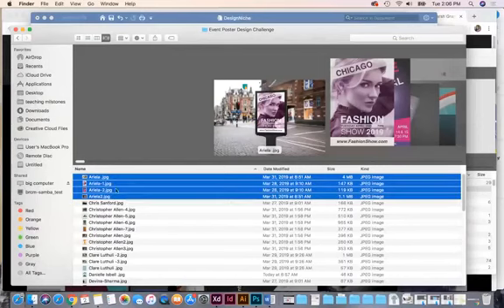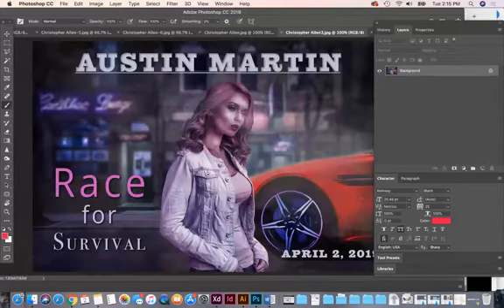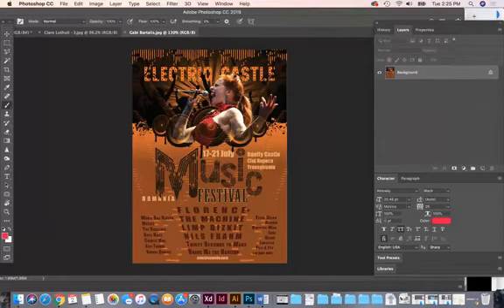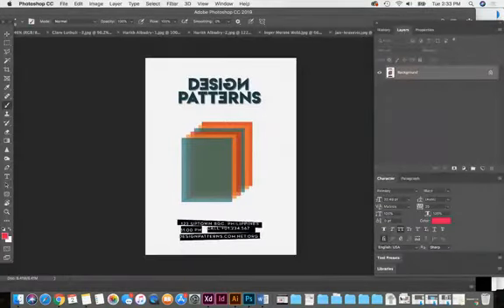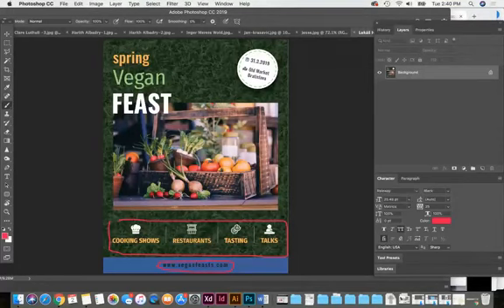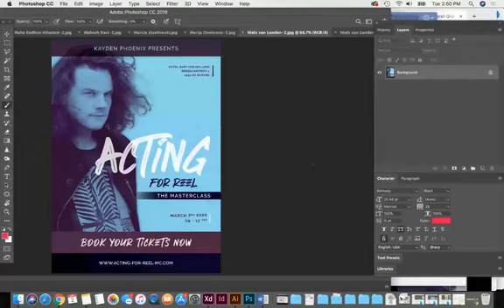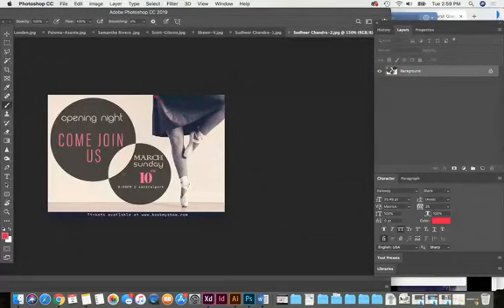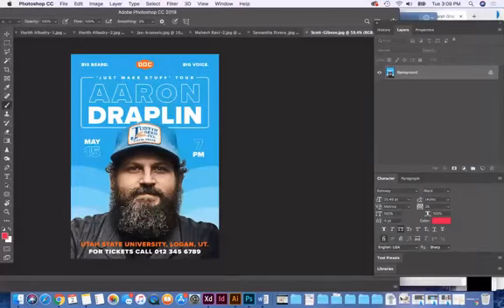Event Poster Design Challenge Project Critique Video!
I just finished the live video review for the Event Poster Design student challenge I held for my students on my student facebook page. For a higher resolution video please check it out on Facebook.

I talk about layout theory throughout this review video. Hopefully you can find it helpful in knowing more about layout design and dealing with large amounts of information.

The students who showed strong layout principles in their designs and who I thought had the best overall layout are posted below.

Congrats to all students who participated! I wish I could highlight even more projects as there were just too many great designs and layouts to choose from!

You can make comments and view the video in a better resolution right here on my facebook

Best in Show!
Mahesh Ravi

Honorable Mentions:
Samantha Rivera
Scott Gibson
Jan Krasavic